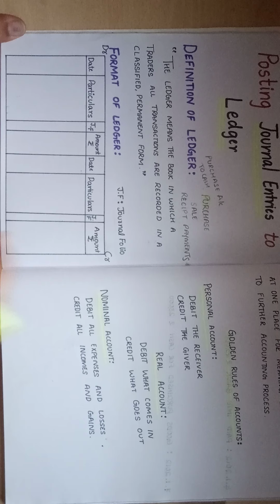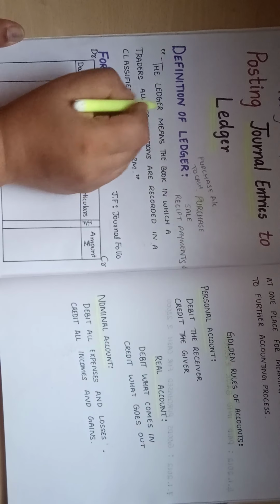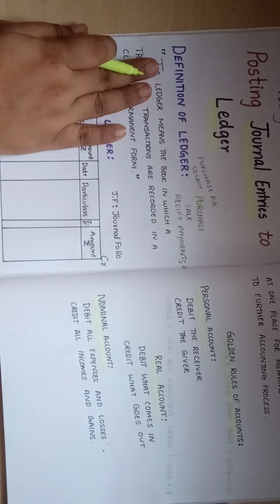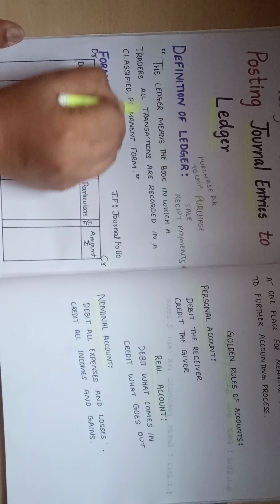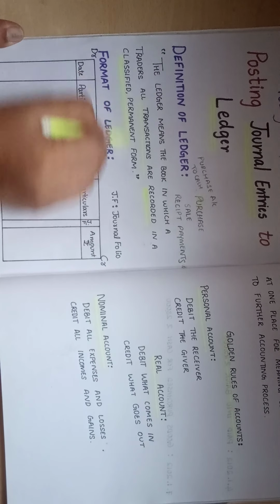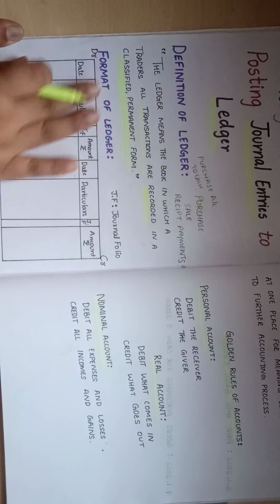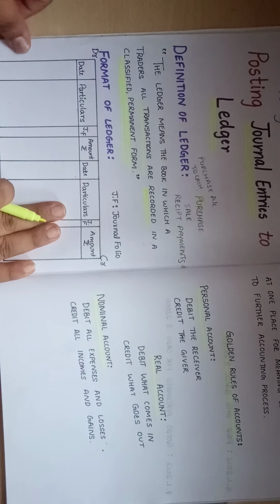How to post journal entries to ledger account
This video is about posting journal entries to ledger account
Introduction
Definition
How to write balances of ledger account

 Stay safe and start learning